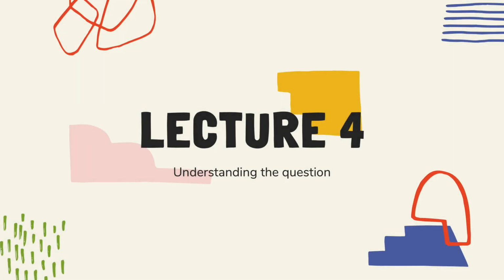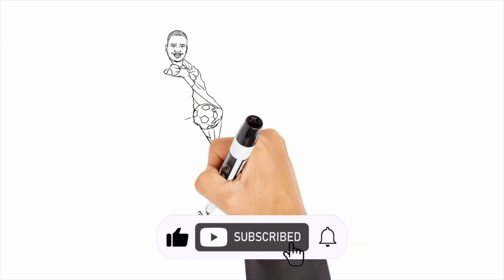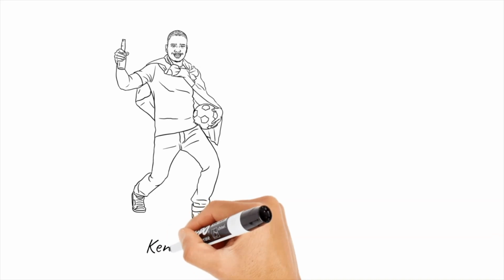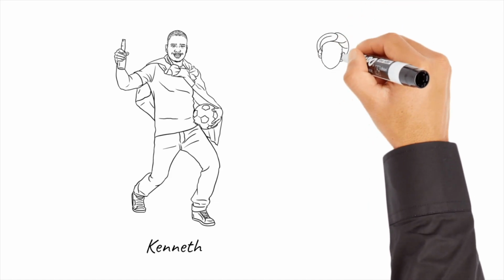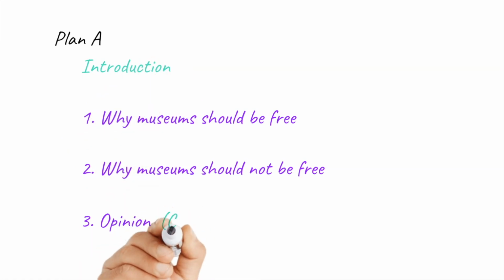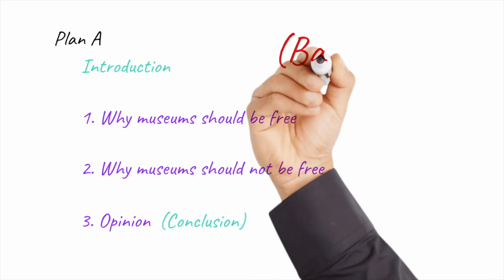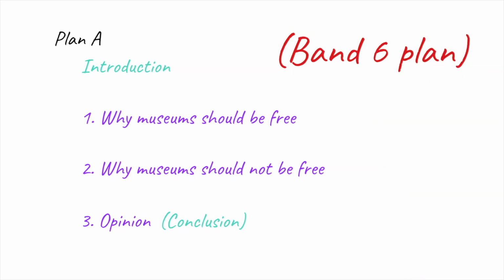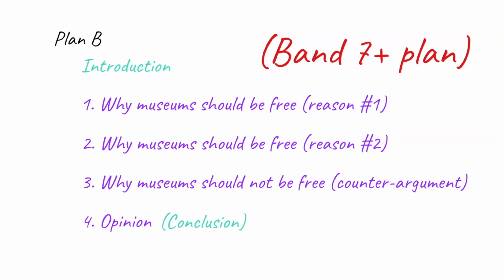How To Plan An IELTS Task (IELTS Writing Lecture 4)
In this educational video, we dive deep into how to effectively plan an IELTS writing task. Learn the importance of understanding the question, forming a stance, and structuring your essay with a solid rhetorical structure. This video will help you improve your IELTS writing skills and ultimately ace the exam.